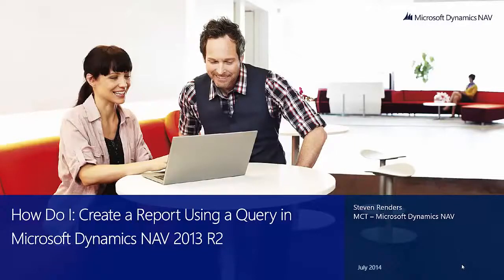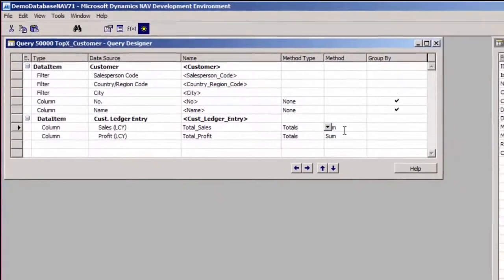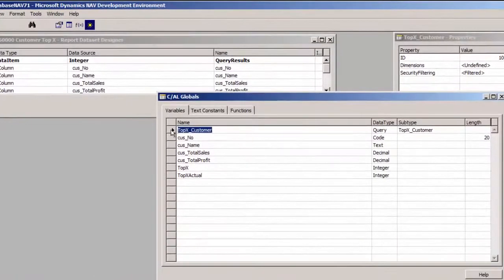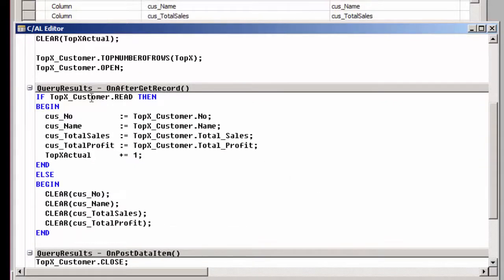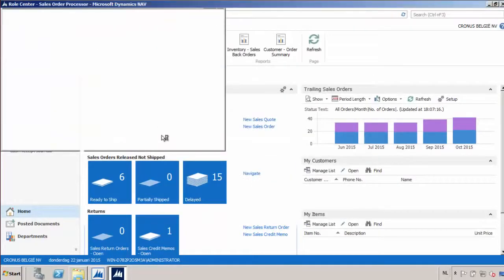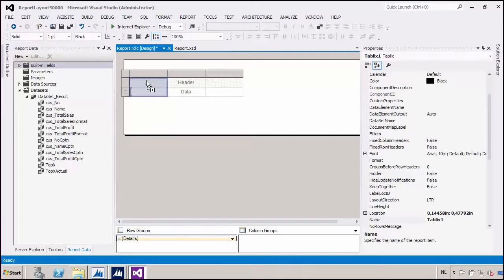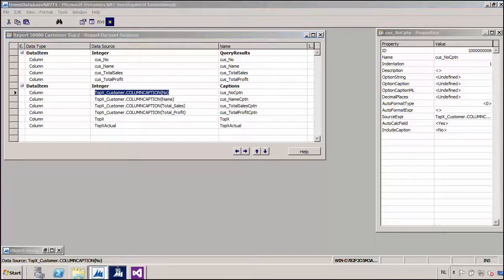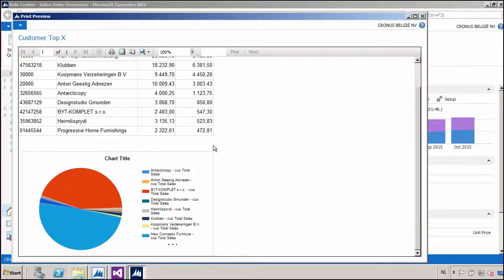How Do I Create a Report Using a Query in Microsoft Dynamics NAV 2013 R2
This video is a tutorial from How Do I Series by Microsoft. Learn How to Create a Report using Query in Microsoft Dynamics NAV 2013 R2.

Trainer : Steven Renders | Microsoft Certified Trainer